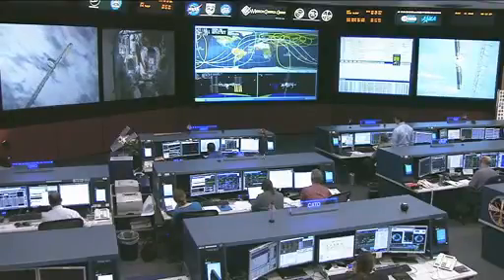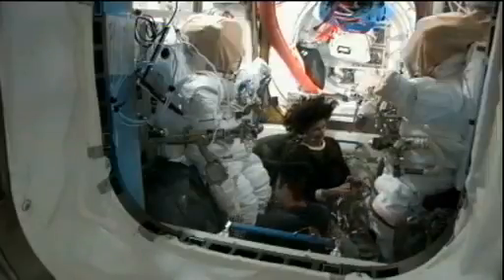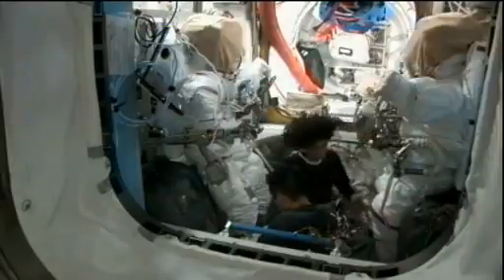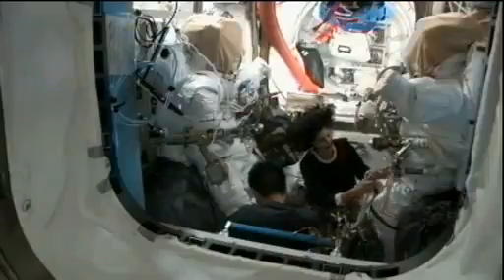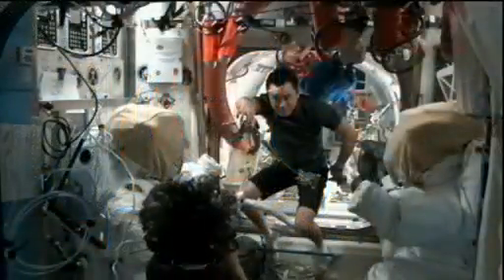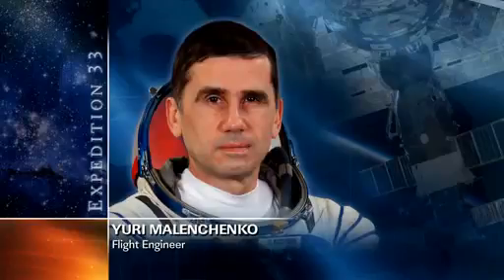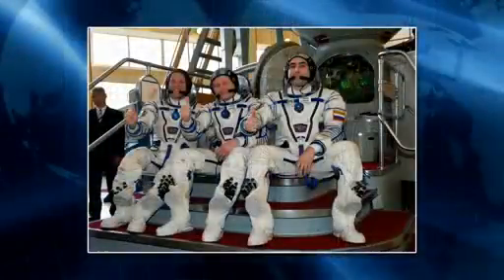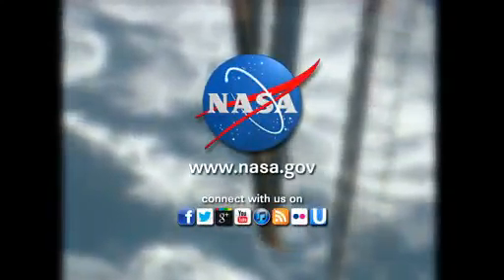ISS Update Oct 17, 2012